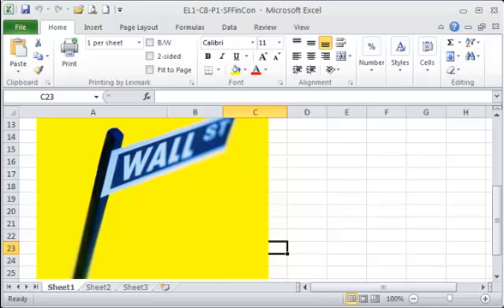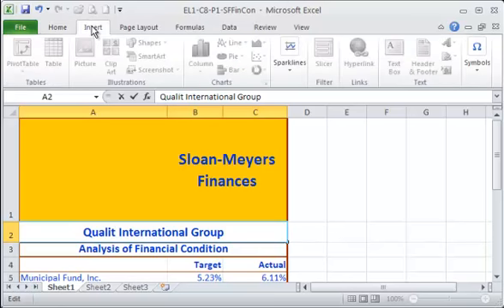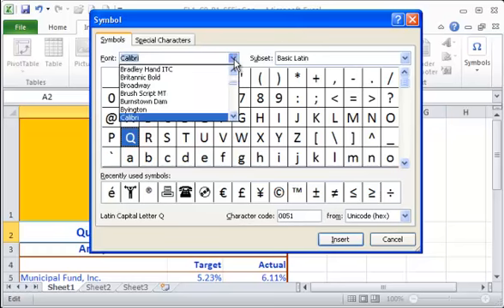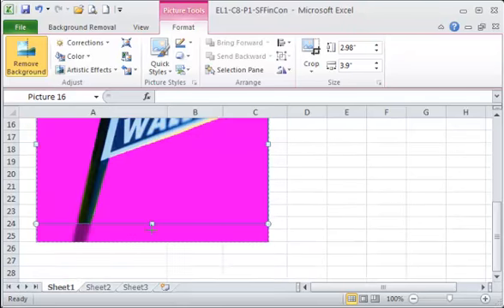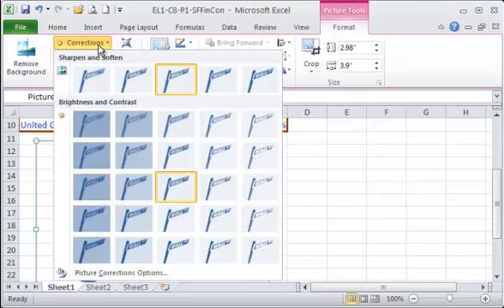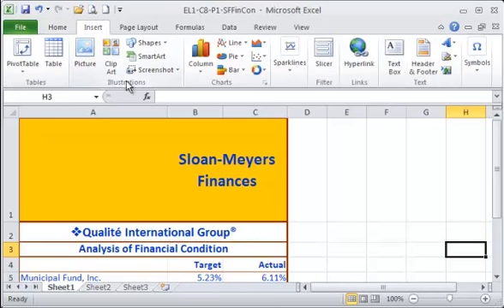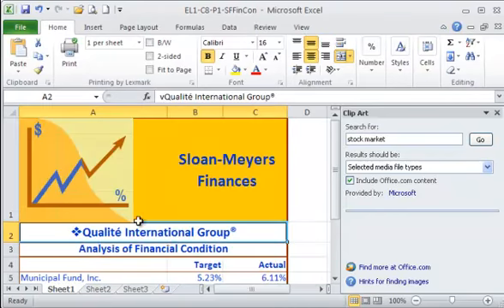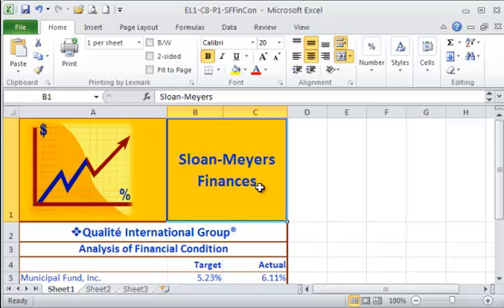OFAD 218 - Level 1 Chapter 8 Introduction and Projects 1A - 1C